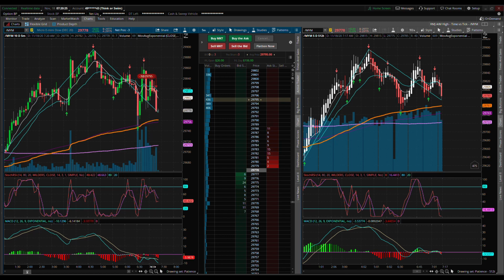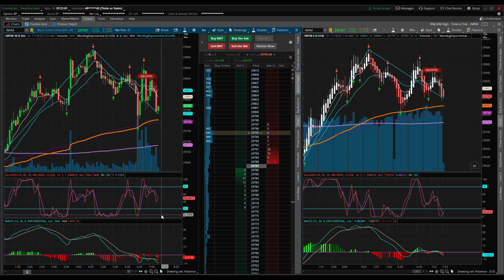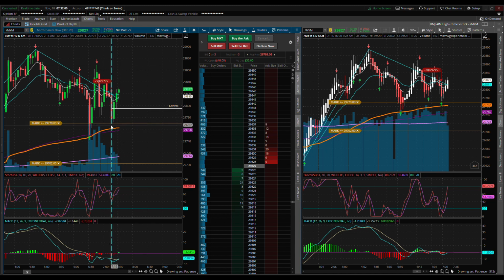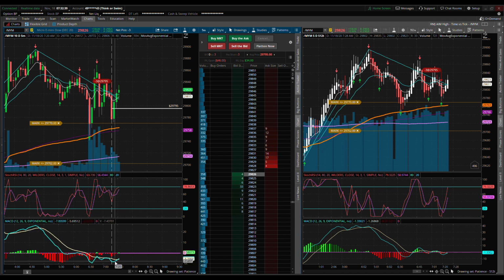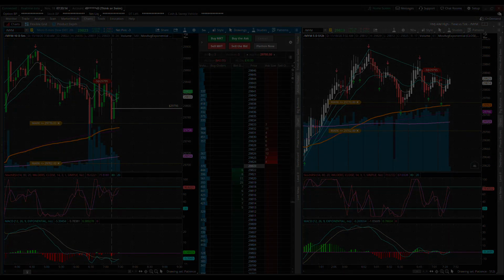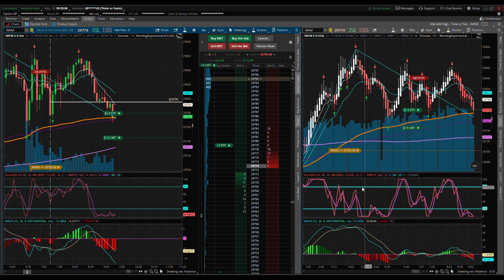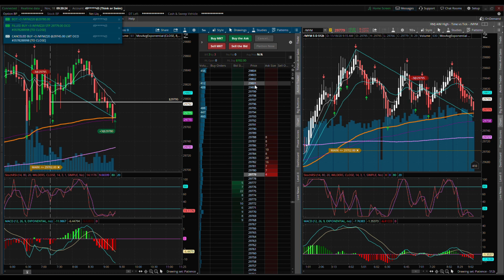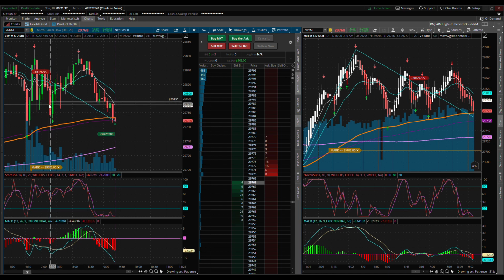$22.50| Surviving a ($100) Drawdown | Live Day Trading Micro Futures | Micro E-Mini Dow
Live day trading of /MYM (Micro Futures for the Dow) on Wednesday, 11/18/20

00:00 Intro
00:05 Entry - Live Day Trading
07:00 Exit Alert
08:00 Exit- Live Day Trading
10:52 Account Statement

Simple Strategy that I have been testing the past few months.

ENTRY:
Bullish Entry: StochRSI = Overbought and MACD above 0
Bearish Entry: StochRSI = Oversold and MACD below 0

EXIT:
One-Cancels-Other Order (OCO), which consist of a Stop and a Limit Order

CHARTS:
Time Chart | 20 days 5 Mins | Candle

Video Editing Tool: DaVinci Resolve
Video Editing Skills: Beginner